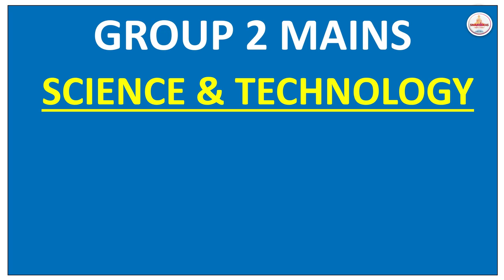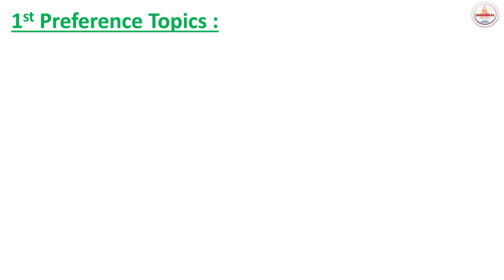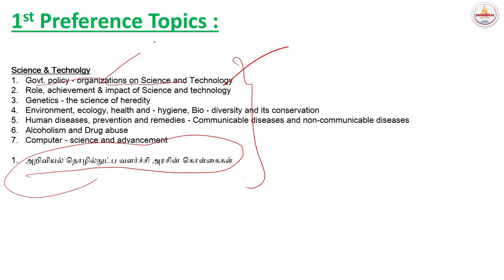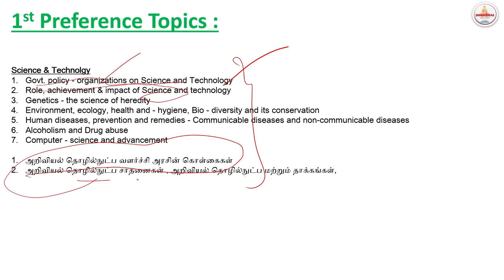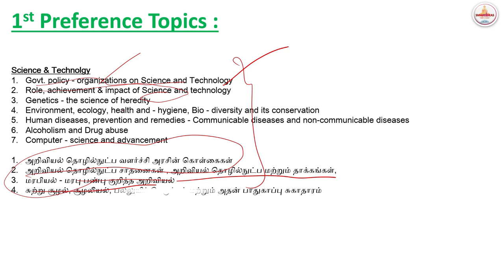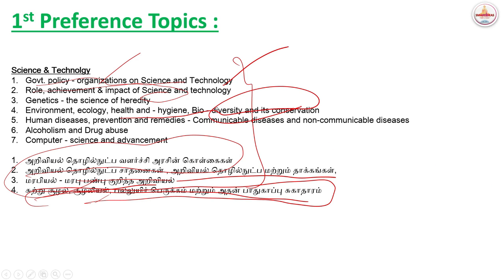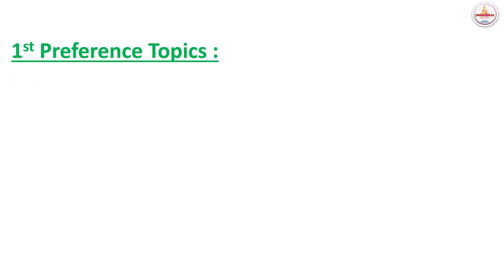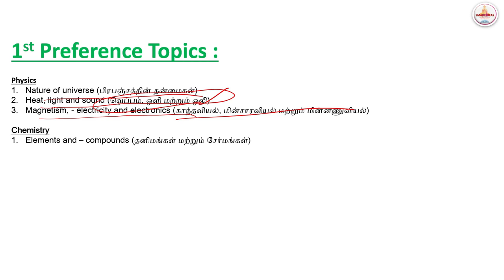எந்த TOPICS FIRST படிச்சா நல்ல மதிப்பெண் எடுக்க முடியும் | Science and Technolgy | TNPSC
Download Sample Copy of Tamil Administration